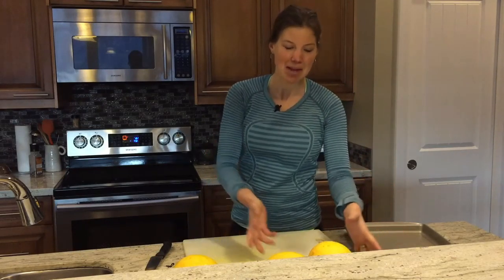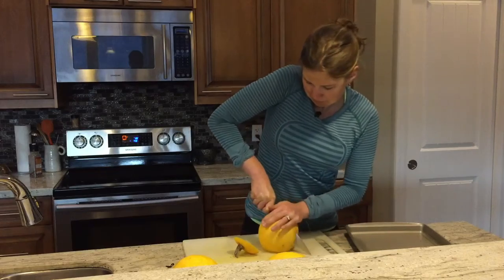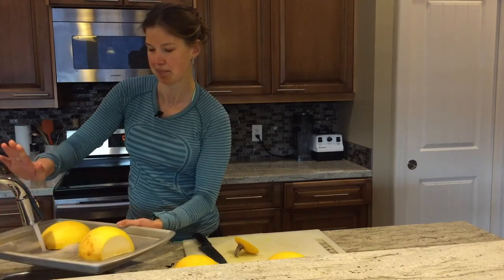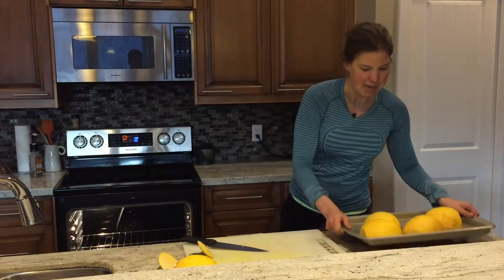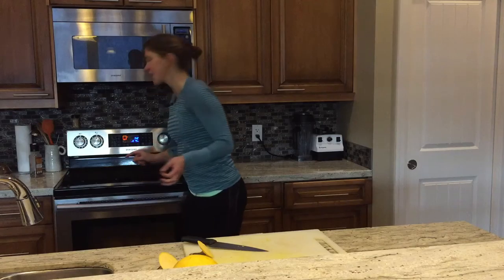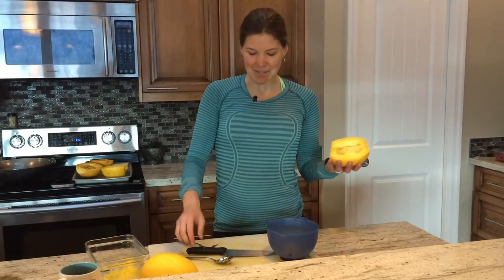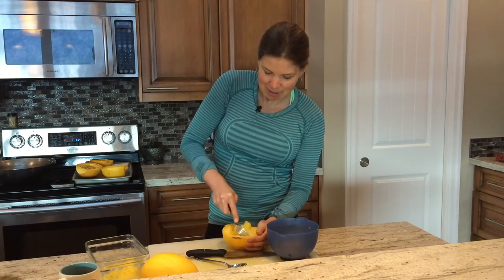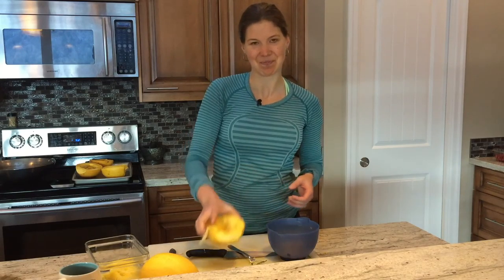How to Roast Spaghetti Squash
From start to finish- how to roast a spaghetti squash.